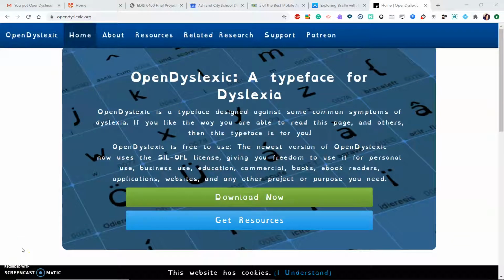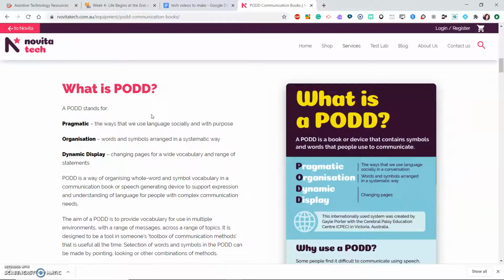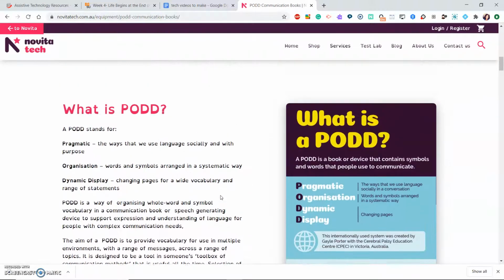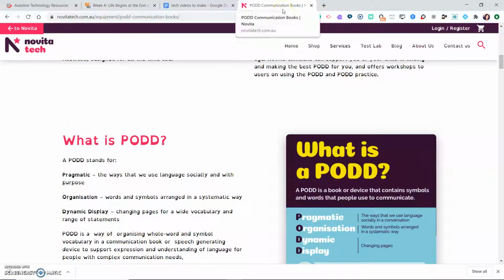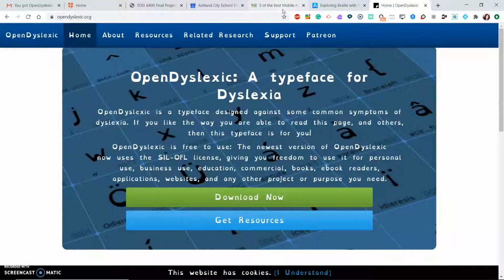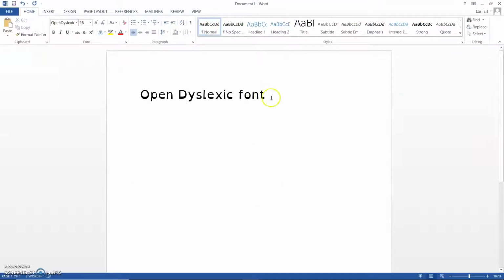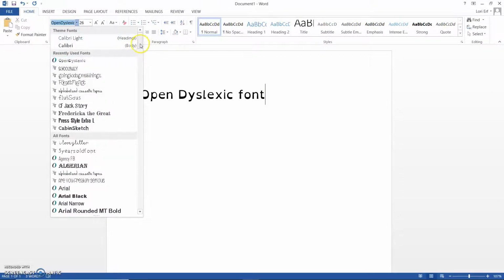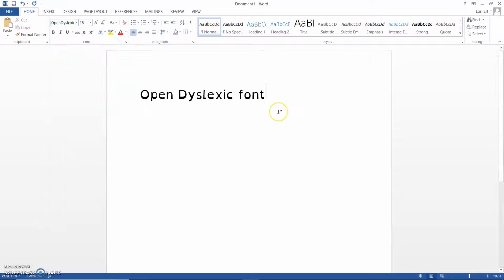Open Dyslexic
Intro to Open Dyslexic font for Chrome and font download